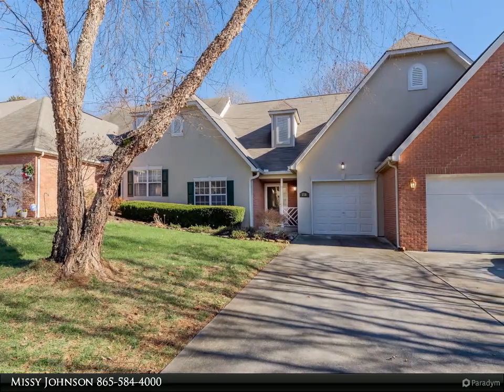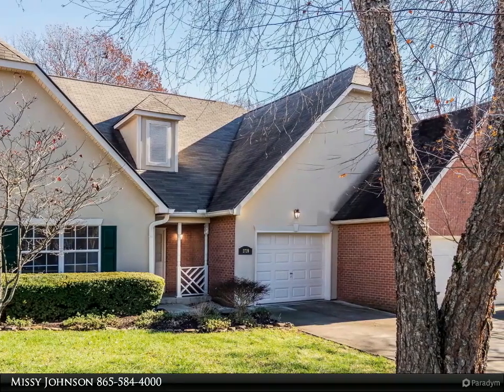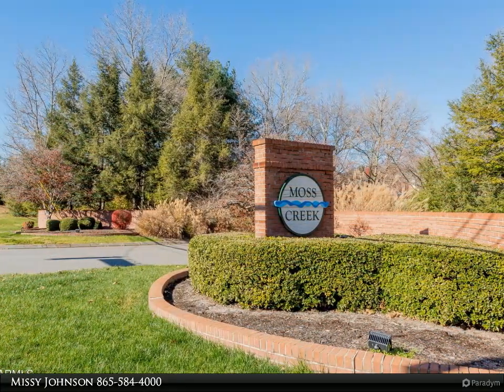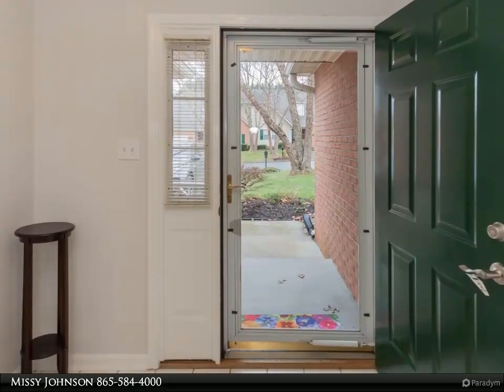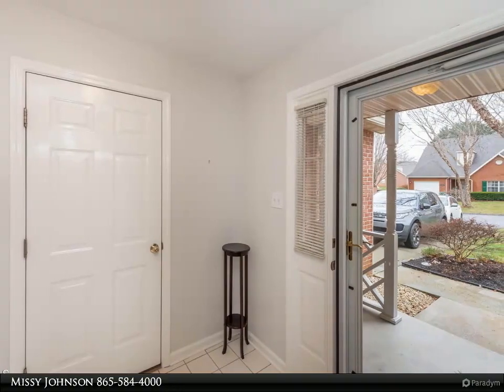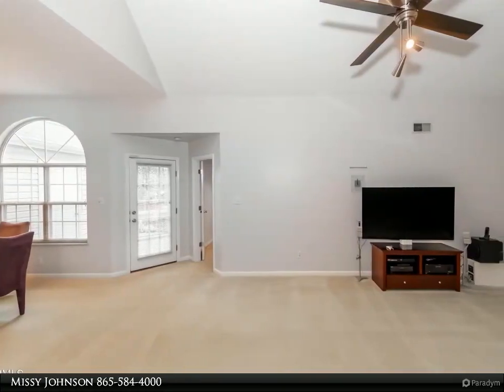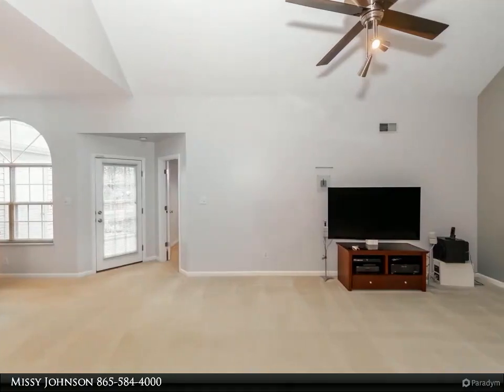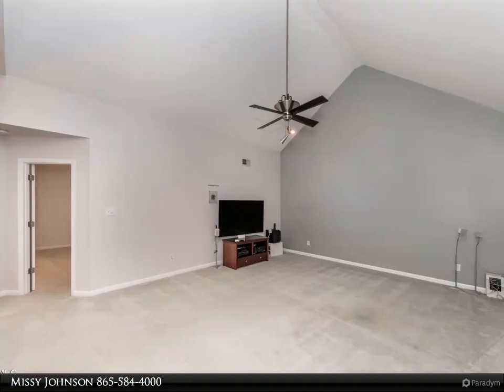Coldwell Banker Wallace - 2728 Knob Creek Lane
A wonderful home awaits you in the immaculate Moss Creek Villas community! This PUD boasts a ranch-style floor plan, 2 BRS, 2 BTHS w/1 having a walk-in shower, and a large living room/dining room combo area w/soaring ceilings, and a very open, light and airy feel. The kitchen has updated stainless appliances, granite, and a pantry. All appliances convey, including the washer/dryer! All colors are neutral throughout, w/ new paint, laminate flooring in bathrooms/kitchen, and newer, freshly cleaned carpet. Light fixtures/fans have been upgraded, as well as storm doors. There is a 1 car garage, along w/attic, and a private patio w/an extra storage closet.  There is an updated Trane unit, gas water heater, and roof is from 2011 approx. Smoke-free and pet-free and is waiting for you! Please note that the flat screen television and cabinet in the LR convey. If other pieces of furniture are in the house, these are negotiable.

2 full bath

Missy Johnson
Coldwell Banker Wallace